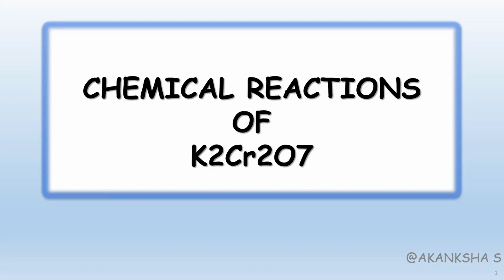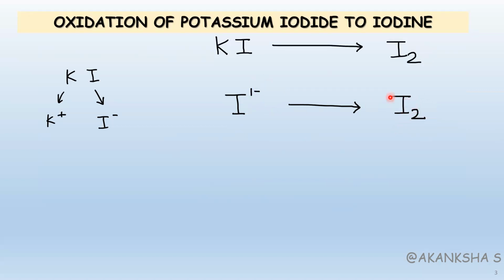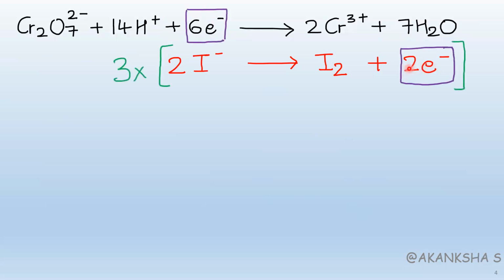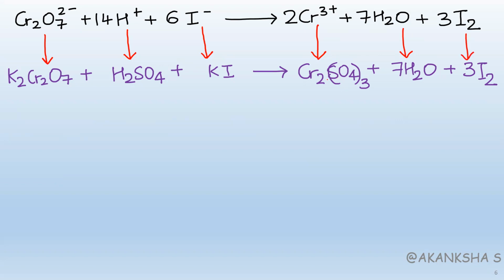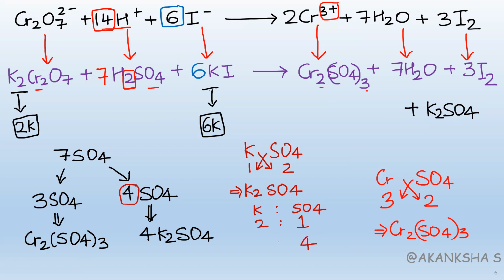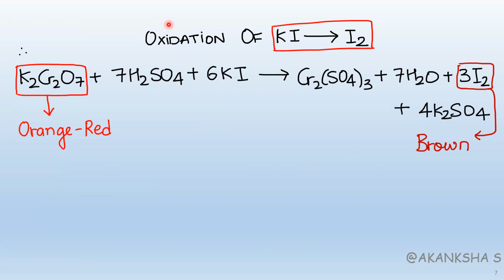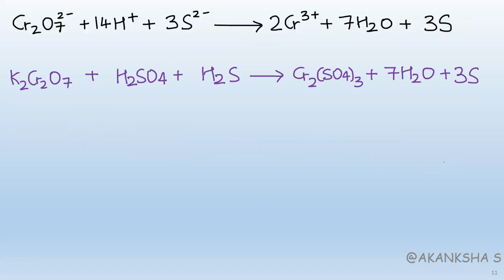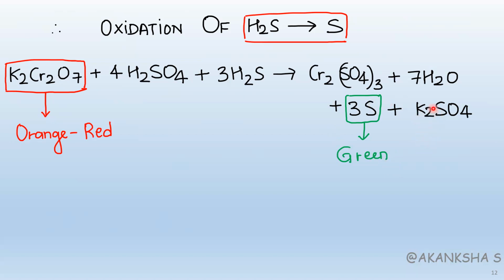Chemical Reactions of Potassium Dichromate K2Cr2O7.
Oxidation of Potassium Iodide to Iodine AND Hydrogen Sulphide to Sulphur using acidic K2Cr2O7.